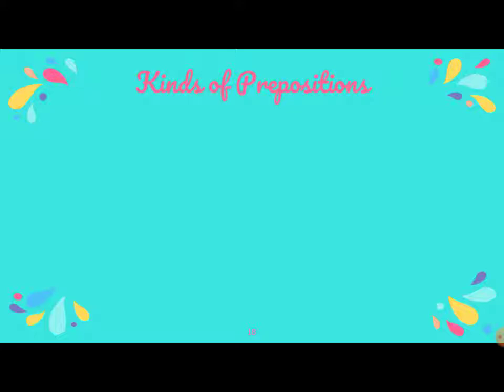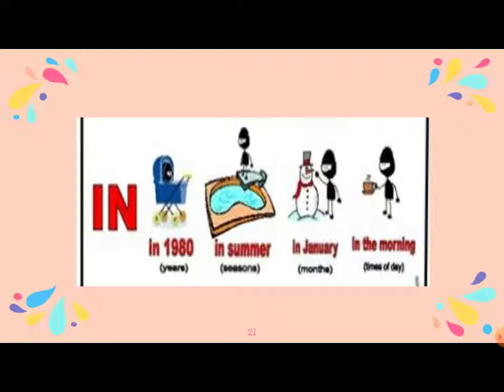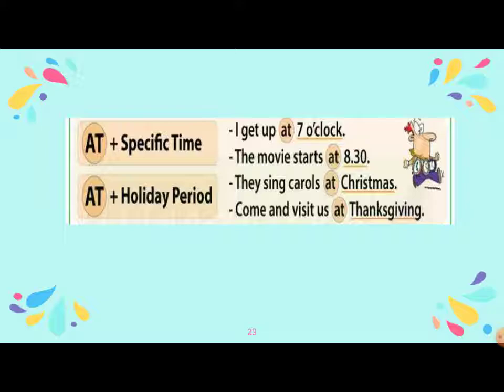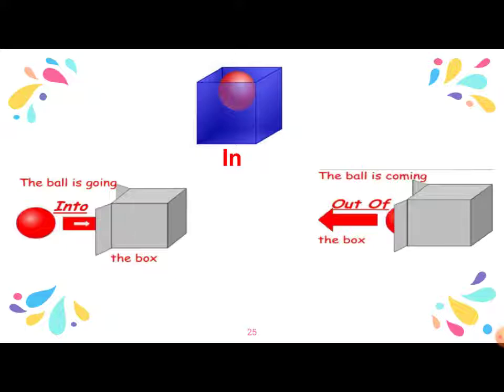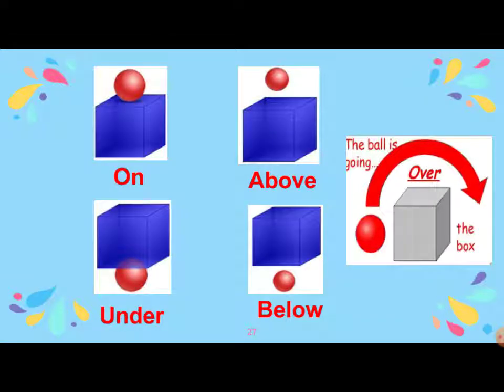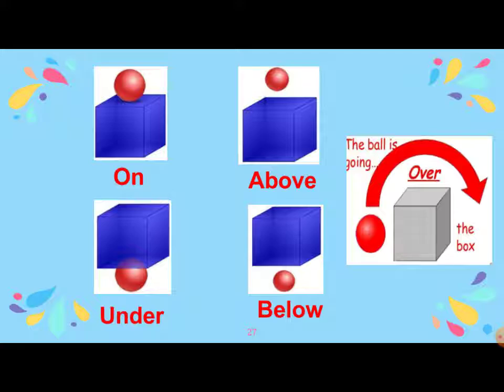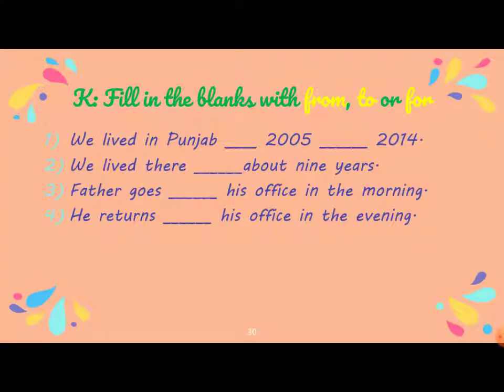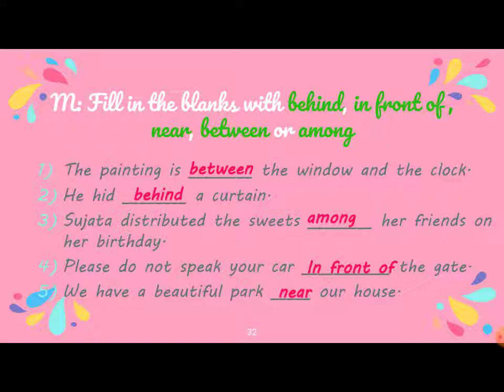Prepositions Std 4 Part-2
Prepositions Std 4 Part-2 Textual Exercises